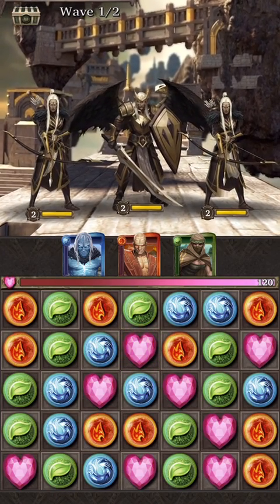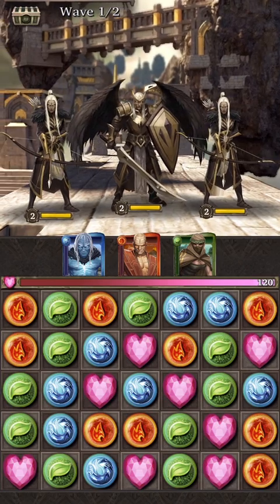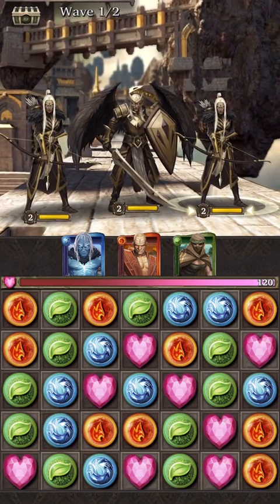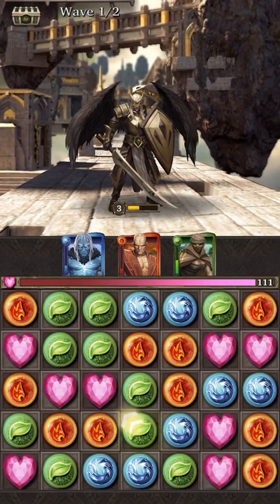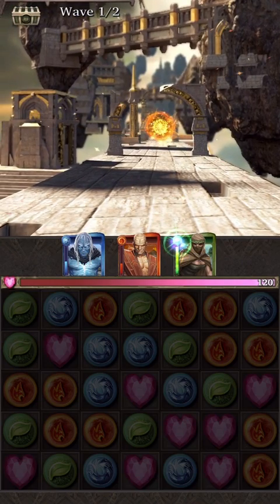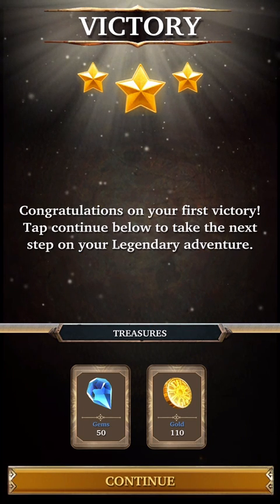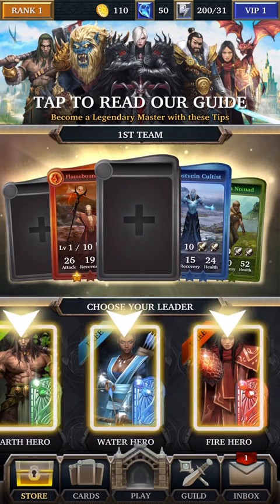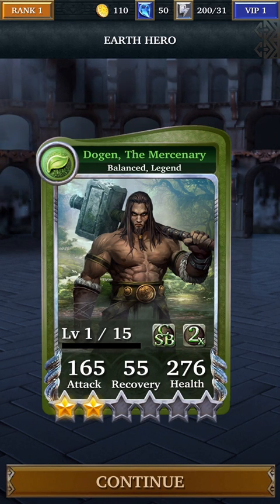Legendary Game of Heroes Beginners Guide #1 - The Beginning!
Hi everyone!

This is a brand new series that I'm starting for Legendary Game of Heroes.  If you are a new player and looking for information about the game, then this series is for you.  I go through the game as a brand new player, and will be playing through the video series to level up characters, join guilds, and talk about tips on how to maximize damage in the game.

I'm excited to start this series, to help those who are looking for more basic level information on the game.  Please let me know what your thoughts are, and what information you think would be helpful!